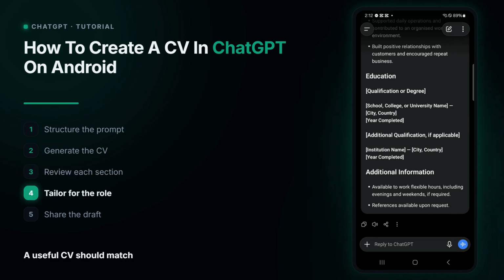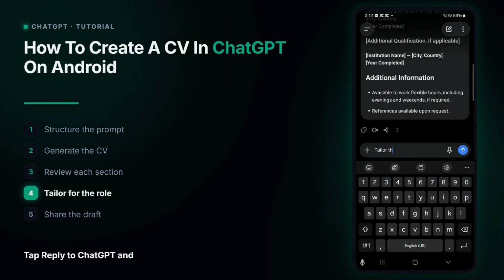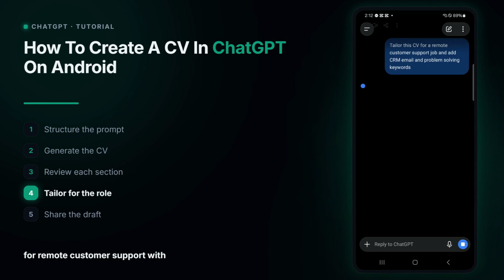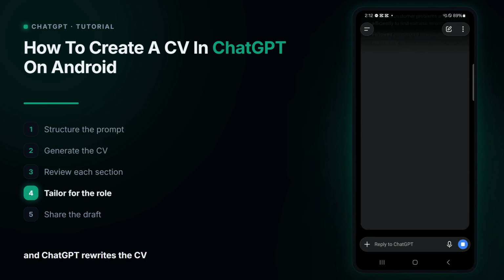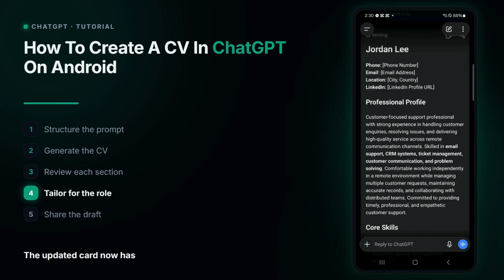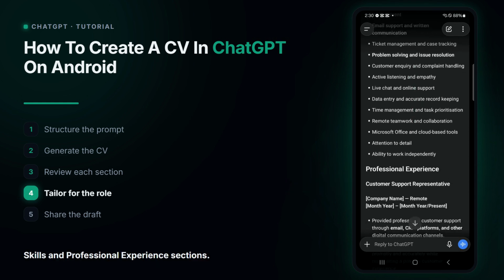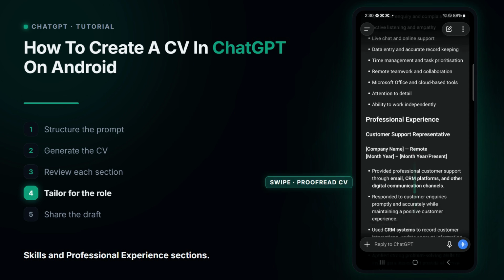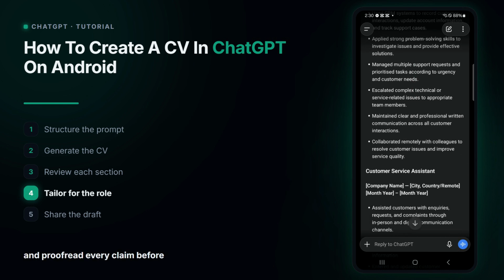How To Create A CV In ChatGPT On Android (Quick Guide)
Learn how to create a professional CV in ChatGPT on Android using a structured prompt, review the Writing card, tailor it for a customer-support role, and share the finished draft. This demo uses fictional details and placeholders—replace them and verify every claim before applying.

Chapters:
00:00 Structure the CV prompt
00:26 Generate the Writing card
00:44 Review every section
01:04 Tailor the CV for the role
01:24 Proofread the revision
01:47 Share the draft safely

You will see the complete workflow on screen, including the exact prompt, job-specific CRM and email-support keywords, placeholder checks, and Android Share link options.